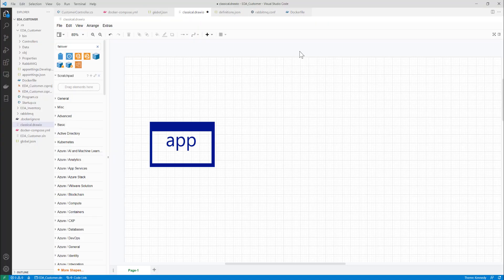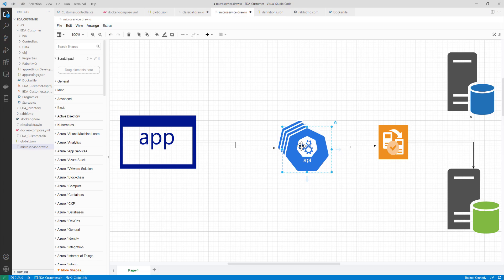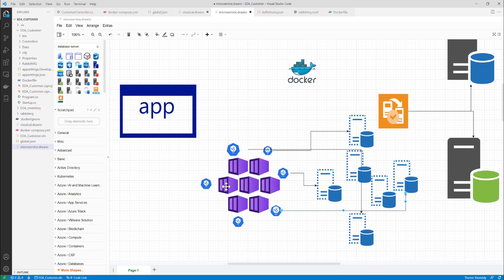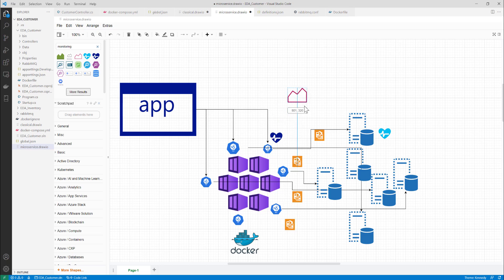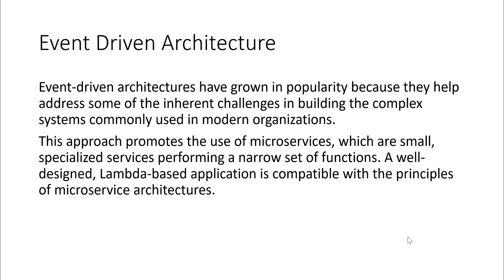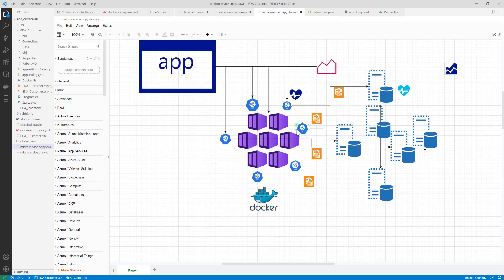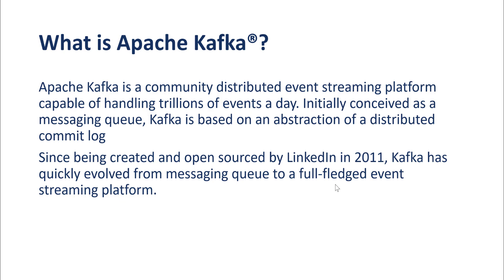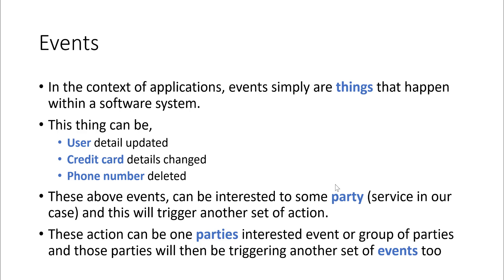Event Driven Architecture - Understanding the Basics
In this video, we will discuss what is Event-Driven Architecture and we will understand the basics of EDA from a complete architectural perspective.

Content
0:00 - Introduction
0:33 - Classical Monolith Architecture
1:23 - Microservice Architectures
5:00 - Event-Driven Architecture
6:40 - Event-Driven Architecture designing
7:33 - Apache Kafka
8:20 - Events
9:19 - Understanding Events
10:58 - Event Streaming
11:36 - Producer/Consumer of Events
13:55 - Real Event-Driven Architecture app (.NET)